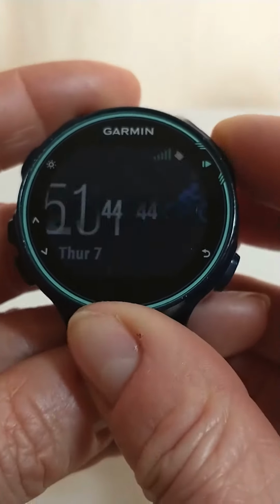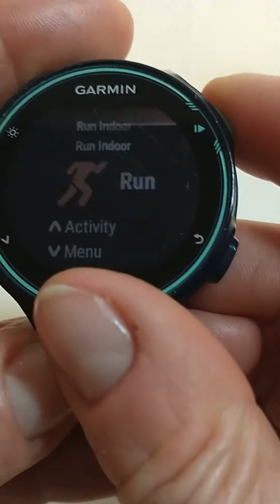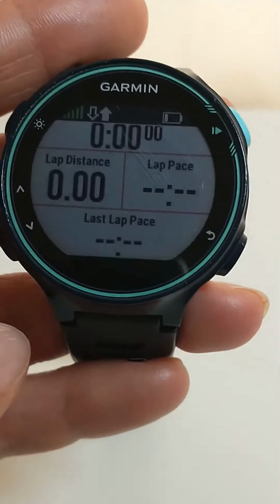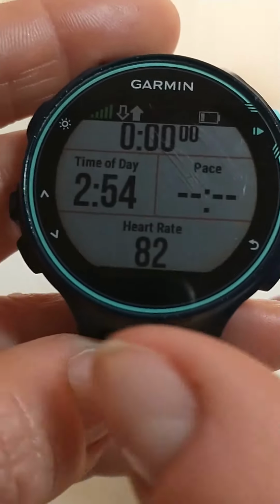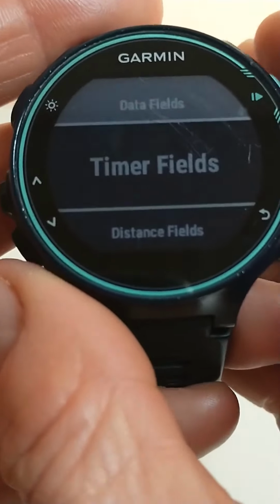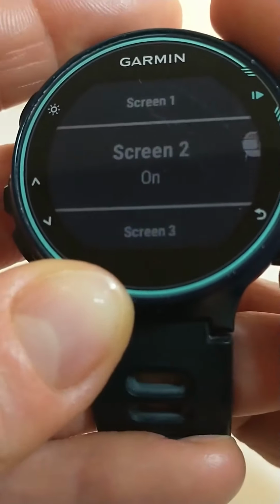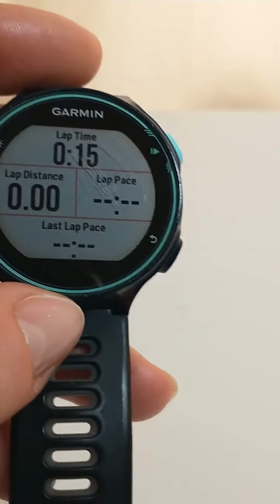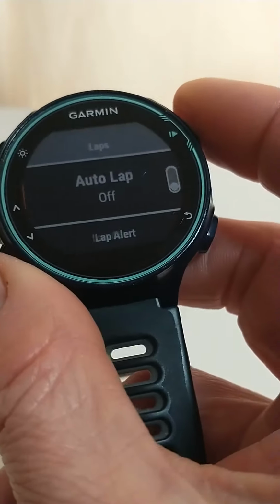Setting a Garmin up for running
My tips for setting up your Garmin watch for running, including a lap screen and removing auto lap.

Any feedback, let me know